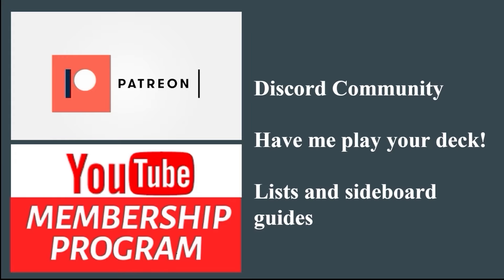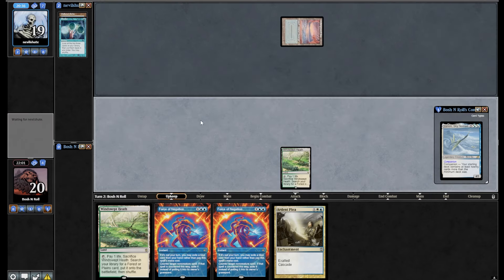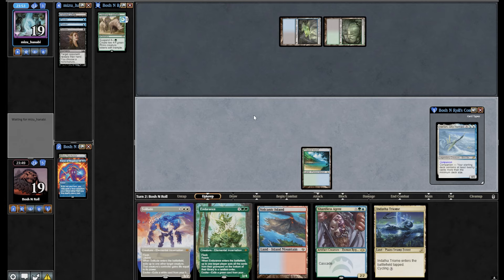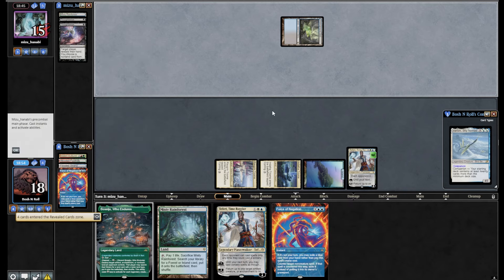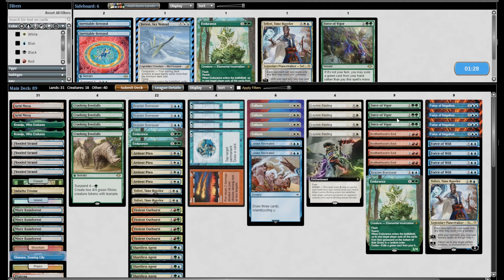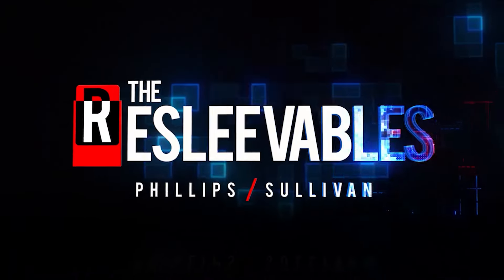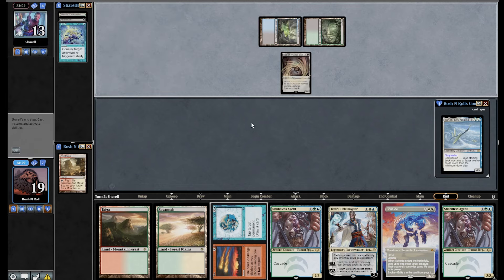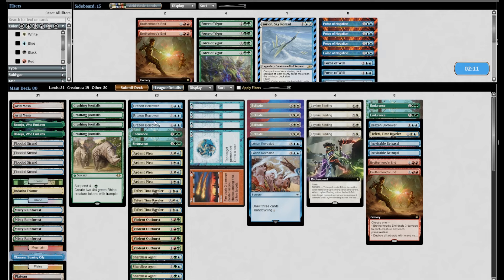CONTROLLED CRASH! Legacy Yorion Crashcade. Domain Control Crashing Footfalls Cascade. MTG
Vlandrik recently returned to paper Legacy after a long hiatus and wanted to celebrate by having me play their deck on the channel! This deck uses cascade spells Shardless Agent, Violent Outburst, and Ardent Plea to cast Crashing Footfalls, making a ton of power early. After that, the deck transitions into domain control. Uro, Titan of Nature's Wrath, Solitude, Yorion, etc. Controlled crash! MTG

0:00 Intro
0:37 Deck Tech
2:29 Round 1
12:39 Round 2
23:11 Round 3
41:10 Round 4
1:01:24 Round 5
1:10:21 Final Thoughts